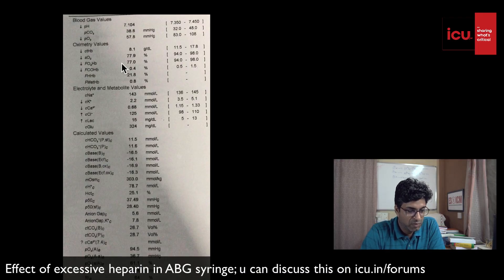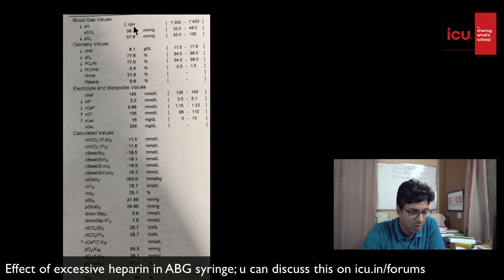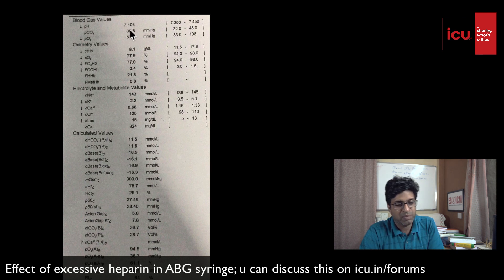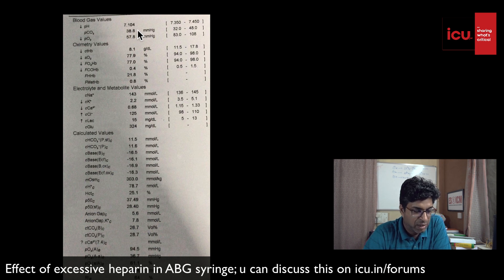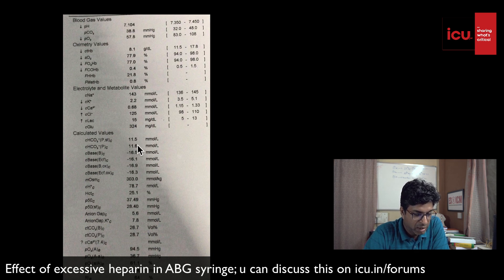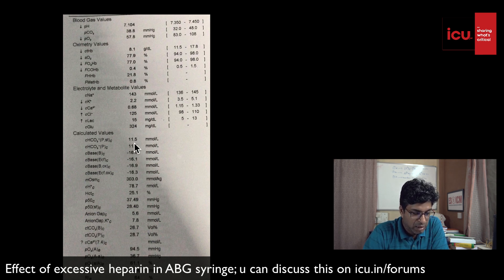Effect of excessive heparin in ABG syringe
In the above video, Dr Ankur is explaining the effect of excessive heparin in ABG syringe.  This is a common issue in ICUs and every ICU team member should know when to suspect this.

Note:
Also see the pH got corrected in the repeat sample.

If you have any doubt regarding any video or topic, you can post in comment section or discuss on icu.in forums @

You can join the ESBICM telegram group from the following link:
(the link will open in telegram app only).
If you have telegram app on your phone, simply search ESBICM and you can find us there.

To make it simple, we have divided the content on the channel into 6 playlists as follows. You can browse them at your comfort and need.

Brief Info:

1. ESBICM: Educational Society of Bedside Intensive Care Medicine is an organization with the mission to change the way intensive care is delivered in the world today using this platform for providing FREE Bedside Intensive Care Education to every healthcare professional involved in care of critically ill patients.

2. icu.in …sharing what’s critical

3. The ICU Channel

Keep learning.